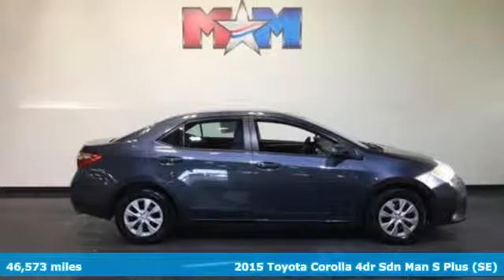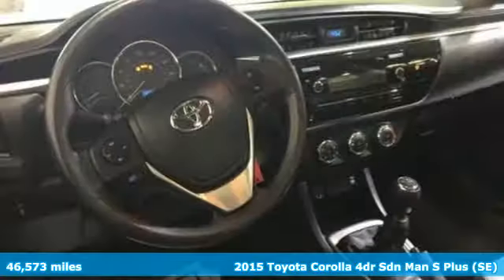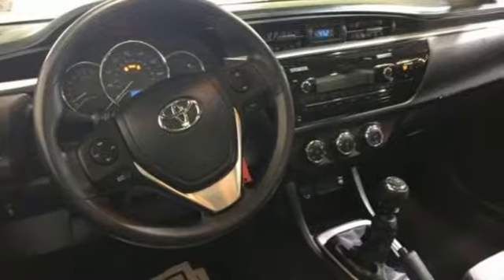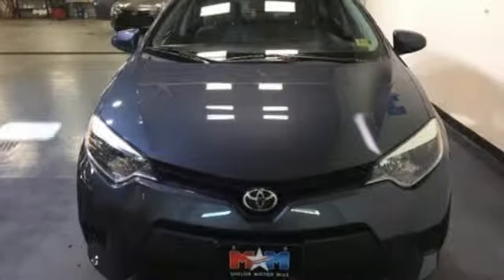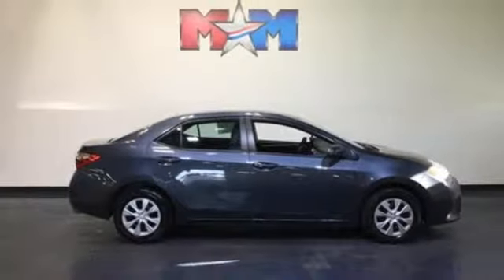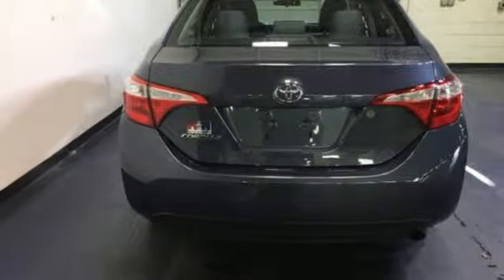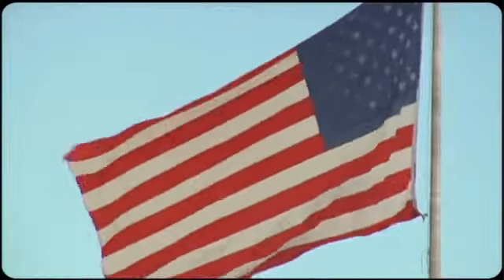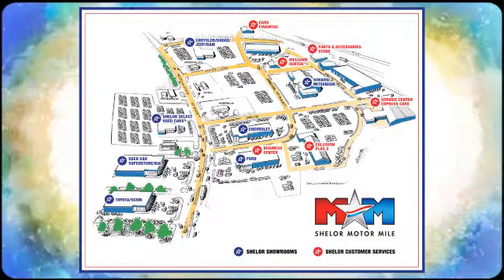Used 2015 Toyota Corolla Christiansburg VA Blacksburg, VA TY180260A - SOLD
Year: 2015
Make: Toyota
Model: Corolla
Trim: 4dr Sdn Man L
Engine: 1.8L 4 Cylinder Engine
Transmission: MANUAL
Color: Slate Metallic
Interior: Steel Gray
Mileage: 46573
Stock #: TY180260A
VIN: 2T1BURHE1FC366968
FUEL EFFICIENT 37 MPG Hwy/28 MPG City! CARFAX 1-Owner, Nice. Slate Metallic exterior and Steel Gray interior, L trim. CD Player, Bluetooth, iPod/MP3 Input, Originally bought here, Local Trade-In. CLICK NOW!br /br /KEY FEATURES INCLUDEbr /iPod/MP3 Input, Bluetooth, CD Player. MP3 Player, Remote Trunk Release, Steering Wheel Controls, Child Safety Locks, Electronic Stability Control. Toyota L with Slate Metallic exterior and Steel Gray interior features a 4 Cylinder Engine with 132 HP at 6000 RPM*. Originally bought here, Local Trade-In. br /br /EXPERTS ARE SAYINGbr /KBB.com's review says . the 5-passenger 2015 Toyota Corolla sedan continues to offer buyers a solid, dependable compact car delivering good fuel economy at an affordable price.. Great Gas Mileage: 37 MPG Hwy. br /br /PURCHASE WITH CONFIDENCEbr /AutoCheck One Owner br /br /BUY FROM AN AWARD WINNING DEALERbr /At Shelor Motor Mile we have a price and payment to fit any budget. Our big selection means even bigger savings! Need extra spending money? Shelor wants your vehicle, and we're paying top dollar! br /br /Pricing analysis performed on 3/2/2018. Horsepower calculations based on trim engine configuration. Fuel economy calculations based on original manufacturer data for trim engine configuration. Please confirm the accuracy of the included equipment by calling us prior to purchase. br /